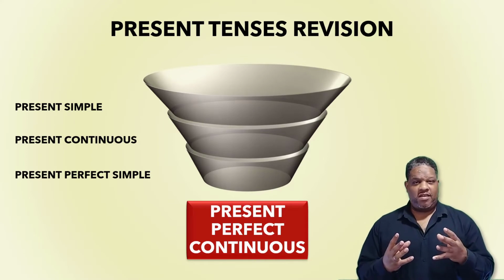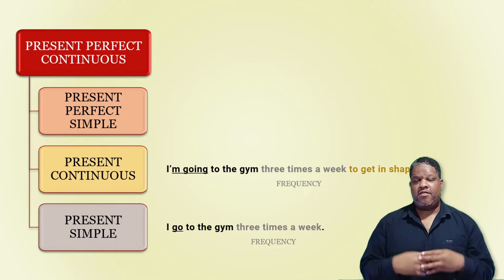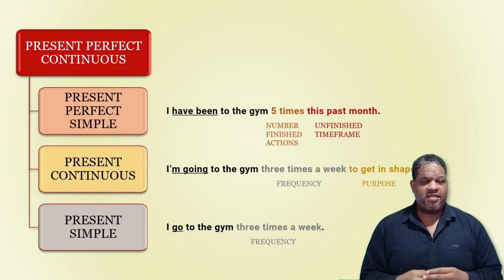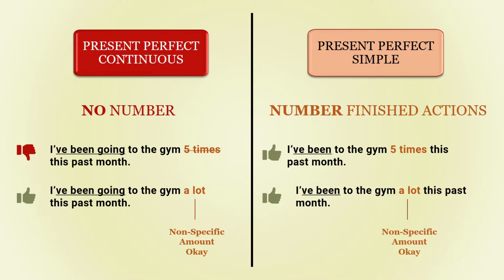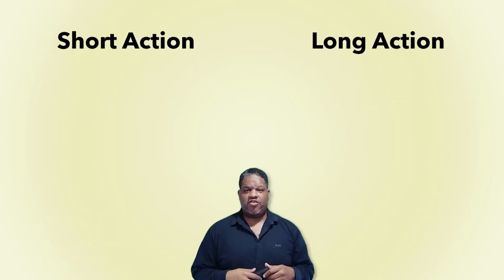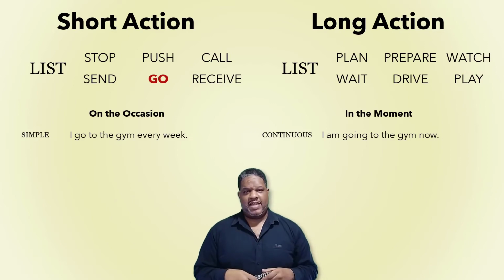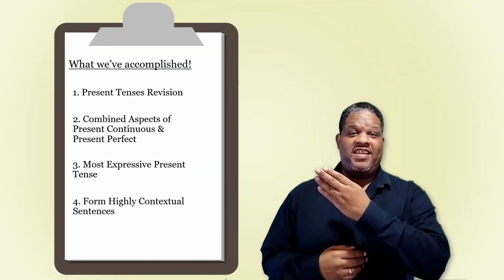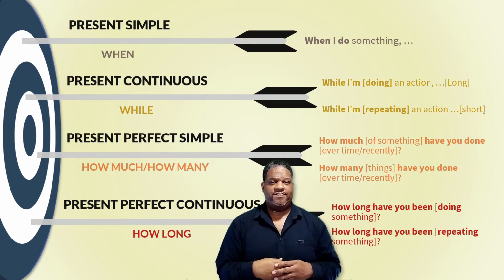The Present Perfect Continuous Explained | English Grammar Tenses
In this video, I'm going to show you an intuitive way to understand and use the Present Perfect Continuous like a native speaker.

You can find the blogpost along with the Study guide

If you like this kind of English instruction, why not check out my video course on Skillshare to learn all 3 of the Conditionals? Try it out along with any other courses you find interesting with a free 1-month trial